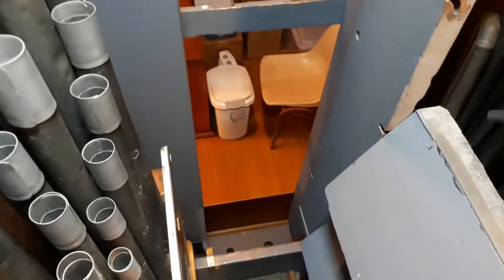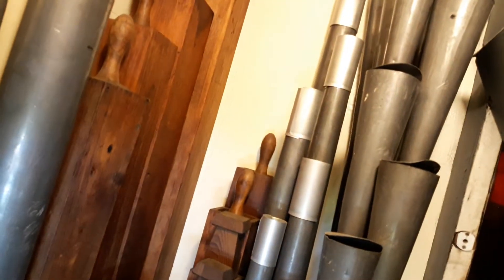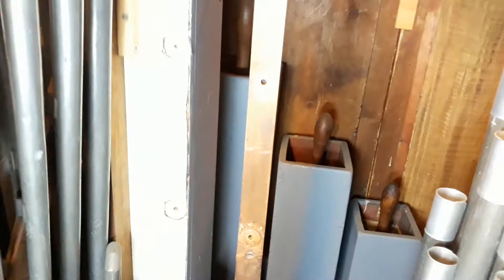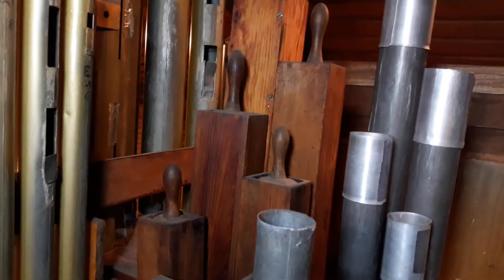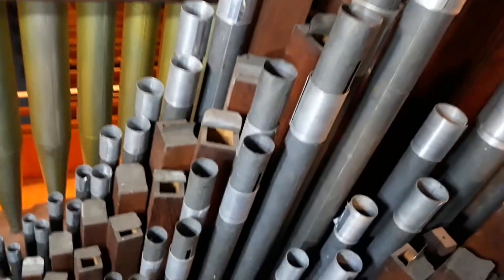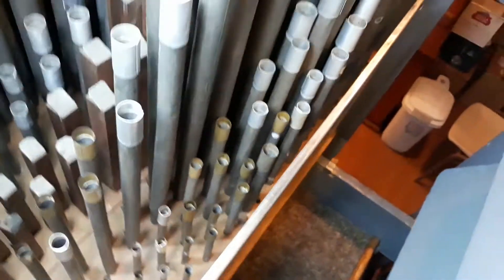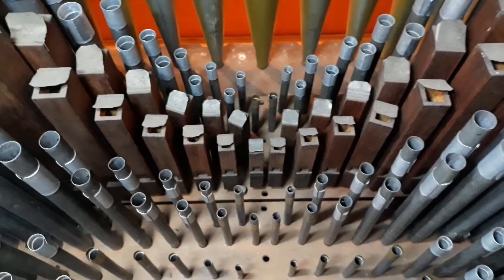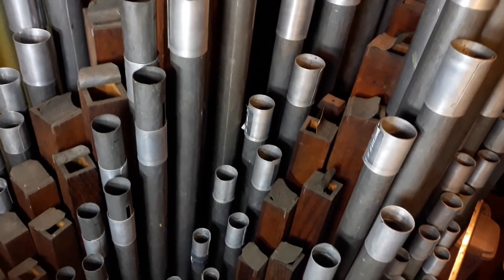A tour inside the St Andrews Speechly and Ingram pipe organ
Presented by Organist John Higgins, featuring organist and organ curator John Lagerwey, who played a significant part in the organ's restoration from 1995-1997, in conjunction with Rod Bennet and organ builder Steve Lawrie.
St Andrews Presbyterian Church Morwell Victoria.
Featuring the historic and heritage listed 1873 Speechly and Ingram pipe organ.